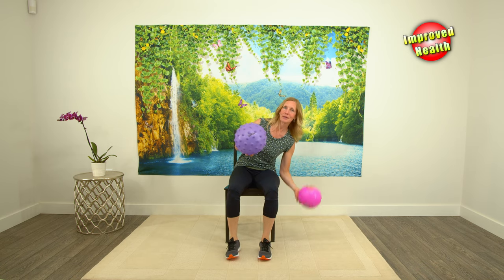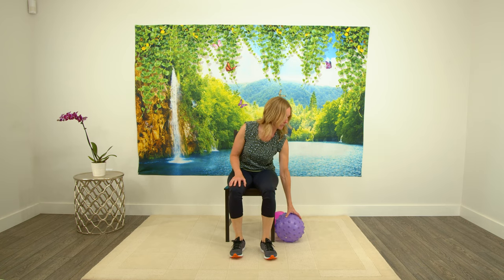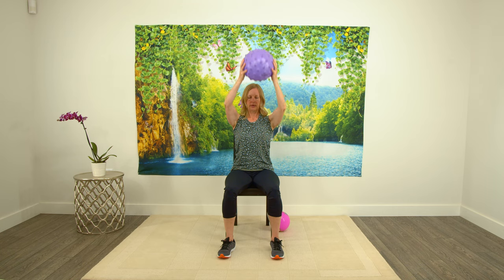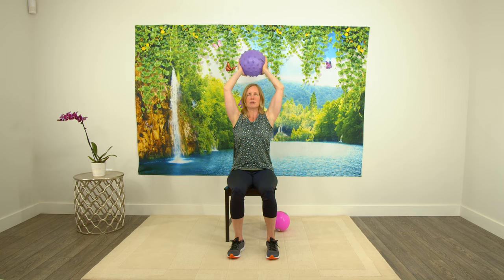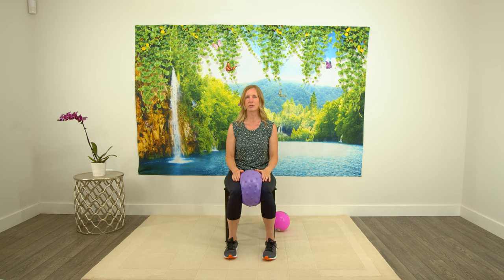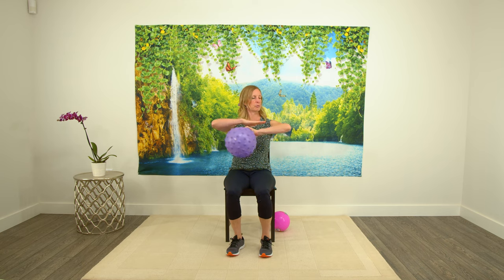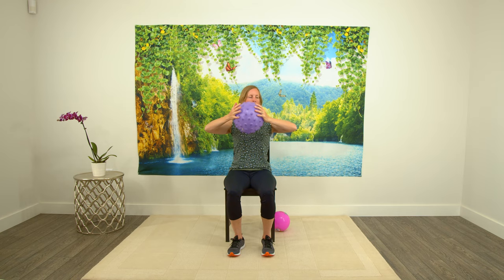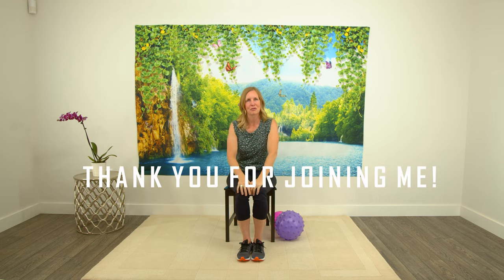At Home Chair Exercises for Seniors and Beginners | Range of Motion & Strength | Using a Ball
These gentle chair exercises are geared for those who want to their improve range of motion, improve flexibility and work on strength.  This is a good workout to do at home or in a group setting.  When purchasing a ball, choose one that is relatively soft so it is easier to work with during the different exercises.  You can let a little bit of air out if need be.  I'll put a link below for the ball I am using in the workout in case you wish to purchase the same one.  Otherwise, a simple ball from a dollar store will work just fine, too.

Please consider hitting the subscribe button to see more videos and please comment under the video to let me know what other types of classes you would like to see offered.

Jules

Unfortunately you can only buy a pack of 6 which is great if you are part of a fitness class but not so great for an individual person.  I haven't been able to find a place where you can just purchase one.  But, as I mentioned above, a simple ball will also work.